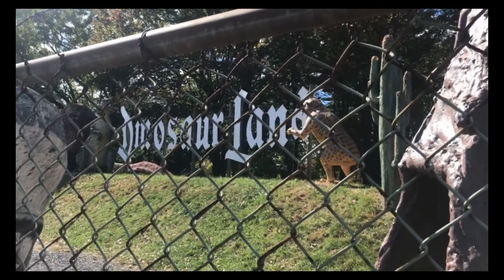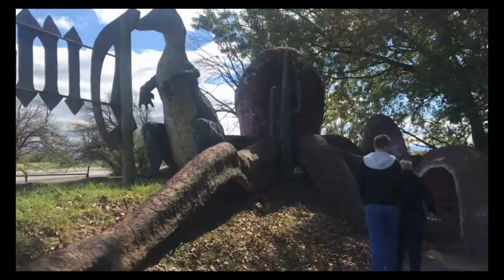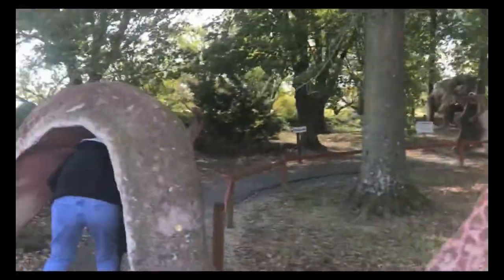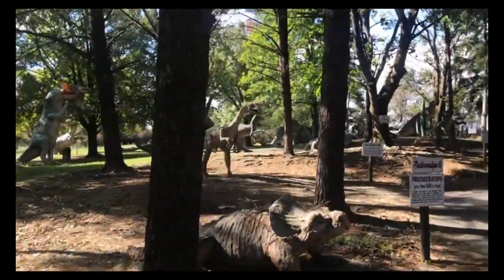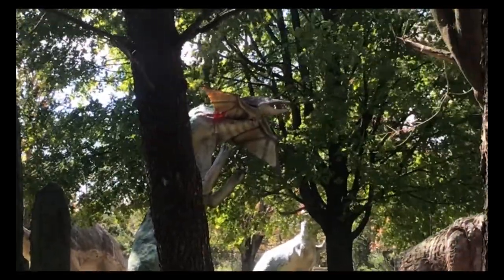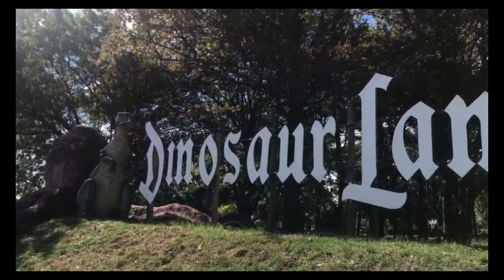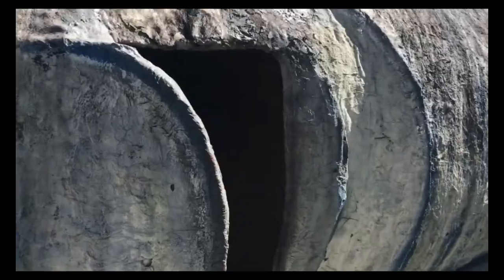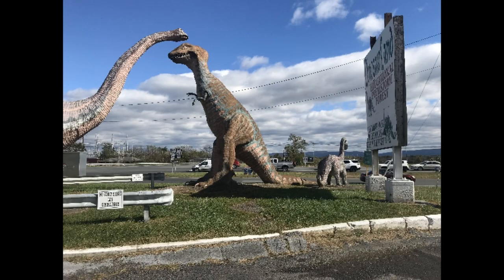Dinosaur Land In White Post Va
I thought this place was in Winchester Va but its actually in White post Va. This is a place that my wife went to as a little gril and we have a pic of her in front of one of the dinosaurs taken in the 1970's. We saw this driving by and she wanted me to stop. So we did to have a look around. Great little place for kids that like dinosaurs. They also have a clean and nice gift store.